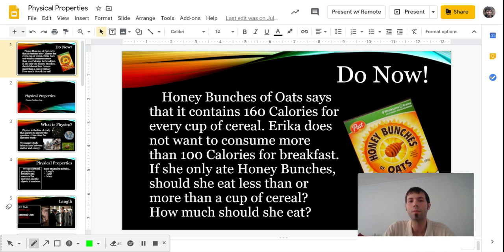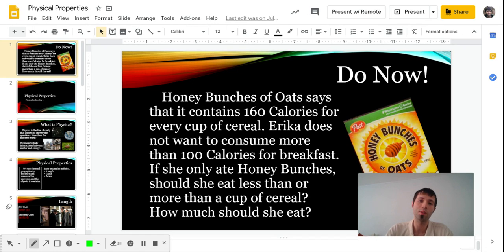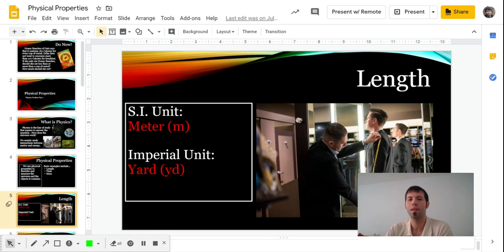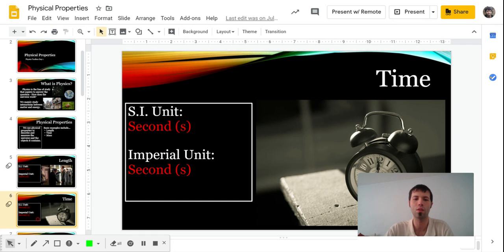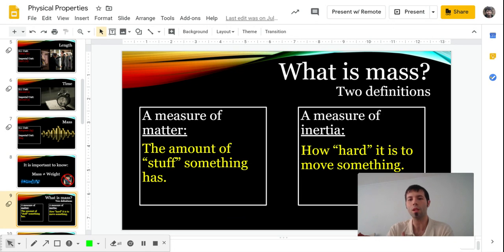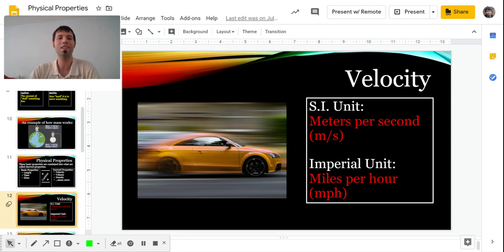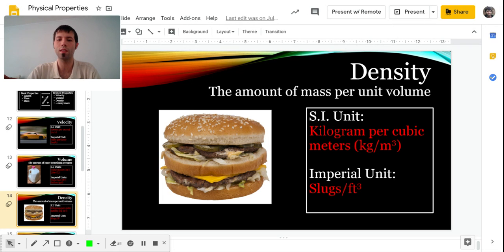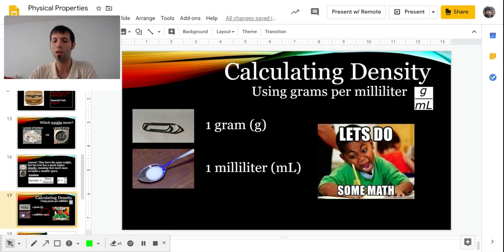Physical Properties Slides Part 1 of 2